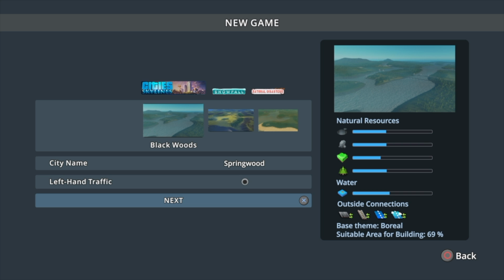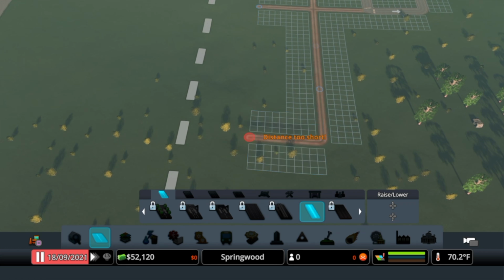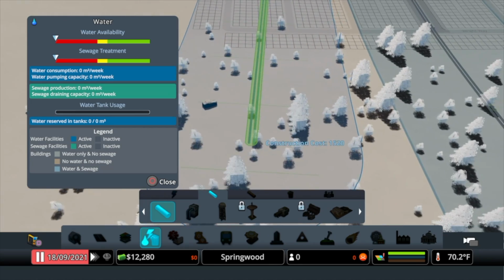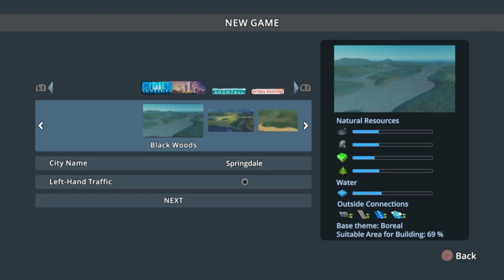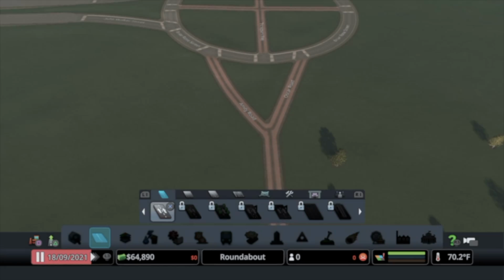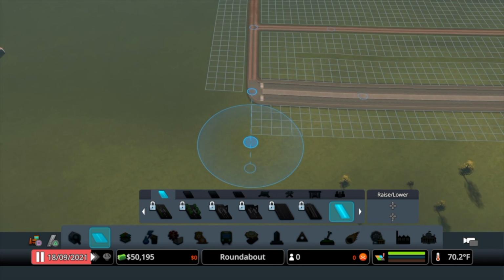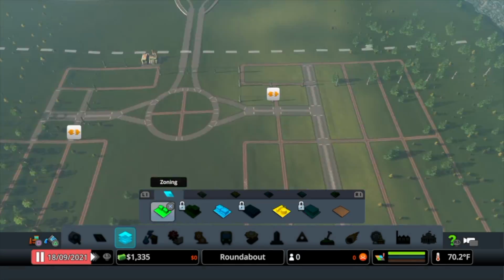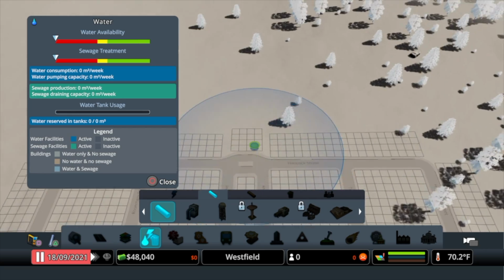How to Start a City in Cities Skylines 3 Popular Ways One Road, Round About and Battery Base Vanilla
• Tutorial
• Easy to follow
• Console or PC
• All Vanilla Base Game

Chapters
00:00 Intro
00:58 One Road
08:37 Round-About
17:07 Battery
22:34 Overview

Here I show you How to Start a City in Cites Skylines using 3 different methods: One Road, a Round-About and a Battery all connected to the highway entrance. Find out how efficient each one is and the advantages and disadvantages of each one.

Games I love to Play: Cities: Skylines, House Flipper, Minecraft, Sims 4, Planet Coaster, The Tenants and more…